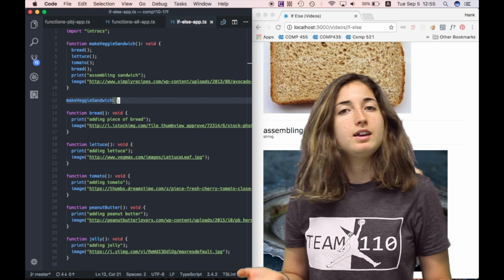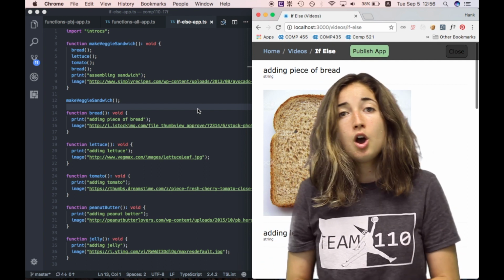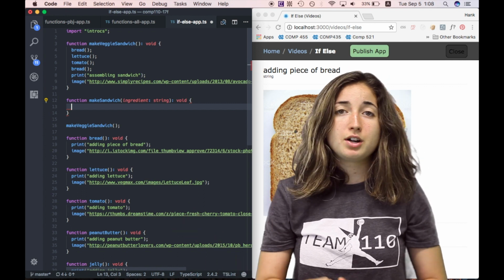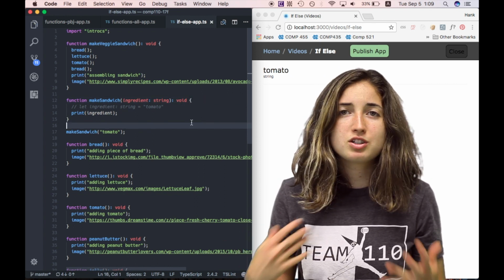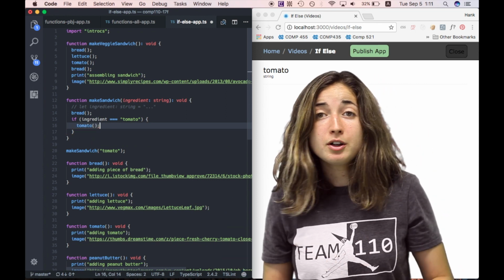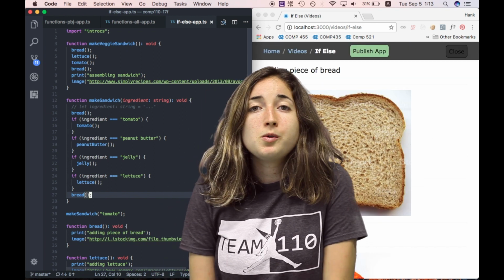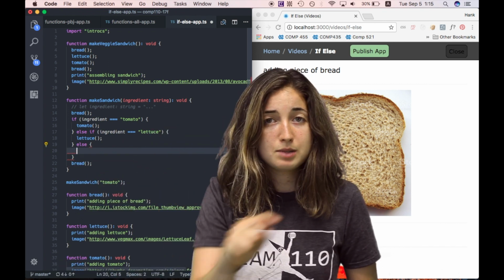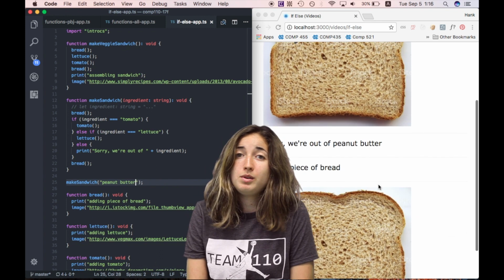Arguments, Parameters, and If-Then-Else statements